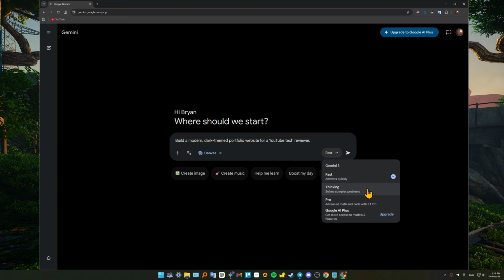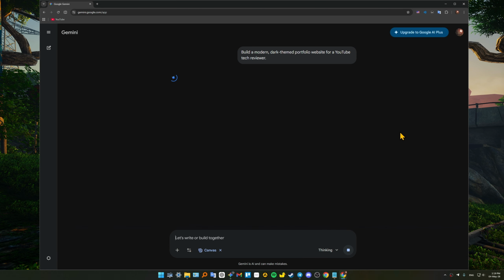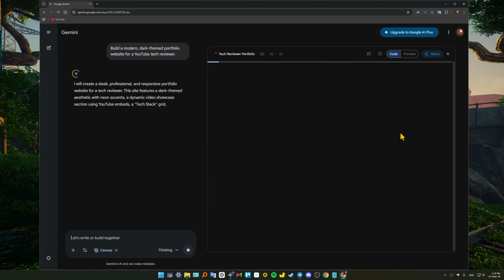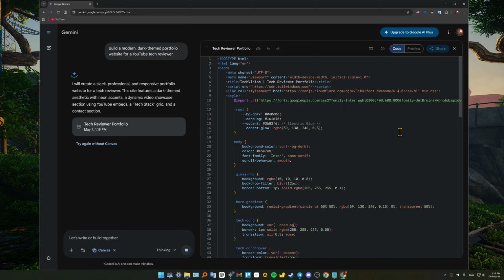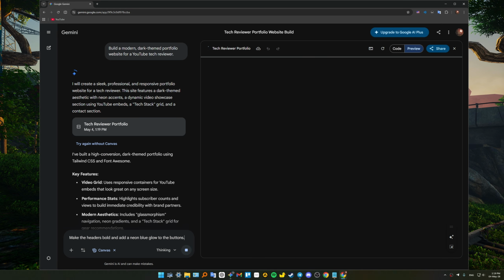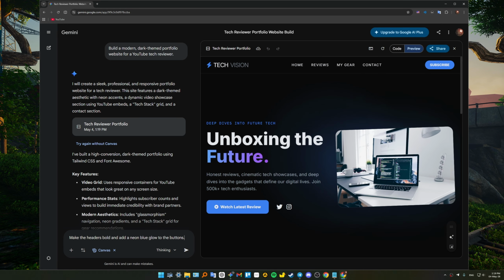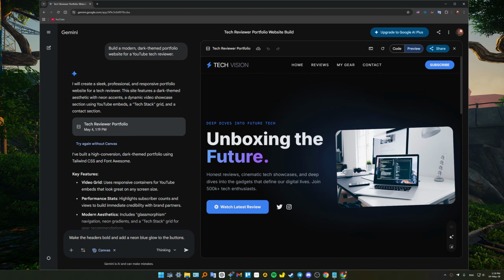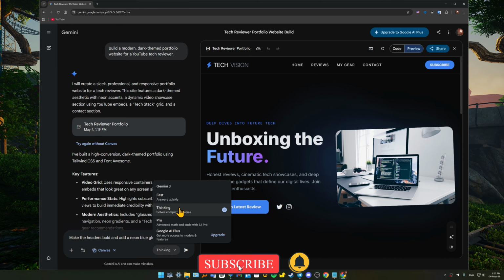How To Use Gemini Canvas To Make Website (Quick Guide)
Hello guys and welcome to the Best Online Tutorials channel! This video demonstrates how to use "canvas gemini" to "create website with ai", focusing on the practical steps involved in "ai web design". Learn how to "build a website" efficiently using Gemini's tools, making the process of "how to make a website with ai" straightforward and accessible for everyone.